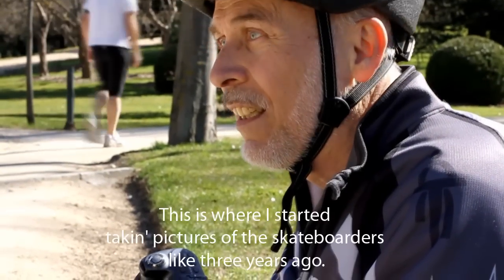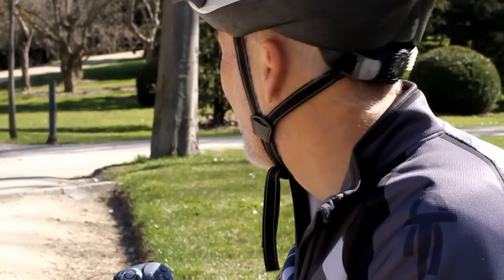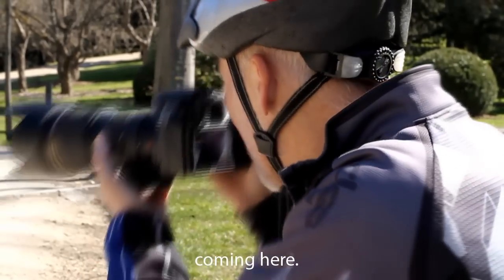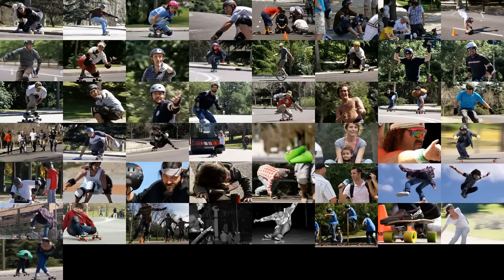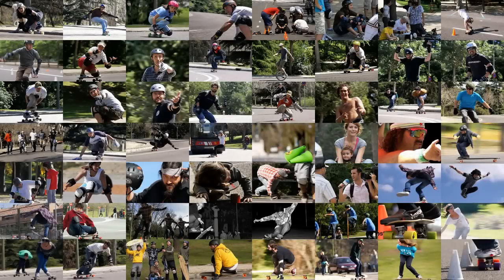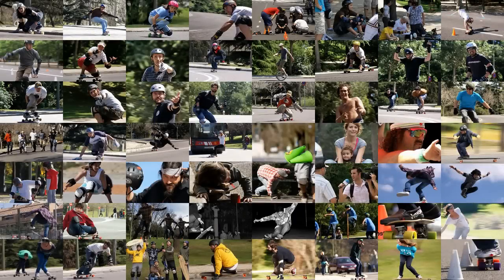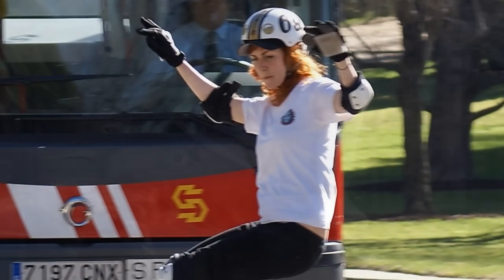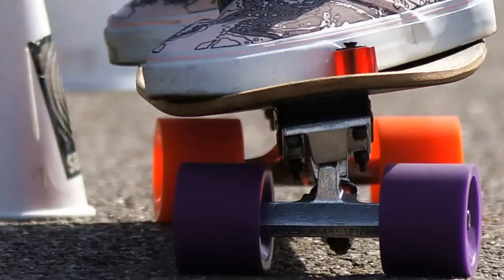Episode 11 - West Park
In this episode I will explain how I became the photographer of the skaters in West Park in Madrid.

If you're using this video to improve your English then you should do this exercise

Here's the transcript:

This is West Park. This is where I started takin' pictures of the skateboarders like three years ago. I used to come here on my bike and one day I noticed the skateboarders and started trying to take pictures of them.  I thought it was gonna be, I thought it would be an interesting ah, picture to take. I never had much practice taking action pictures. And I started coming here.
Well, it turned out to be much more difficult than I thought to get pictures like this. I would go to the park and take hundreds of pictures and then realize when I got home that they were all lousy. The majority of them were out of focus. Many were either underexposed or overexposed. And the skater was almost never framed correctly. It got to the point where if I was lucky enough to get just one or two good pictures per session I would be happy. Then I would spend the following week trying to figure out why I couldn't get better pictures.
Eventually I realised that the reason why the pictures were so bad was because the automatic settings on the camera don't work well when you have a fast moving subject. Once I switched to manual mode and started planning my pictures in advance I got much better results. What I do now is decide what kind of picture I'm going take, manually focus on the spot where the skater is going to pass and then take a couple of sample shots to decide on the speed and the aperature settings.